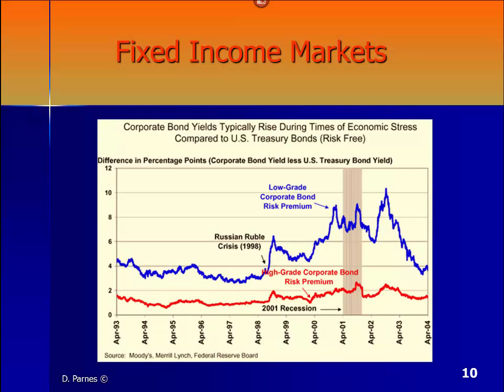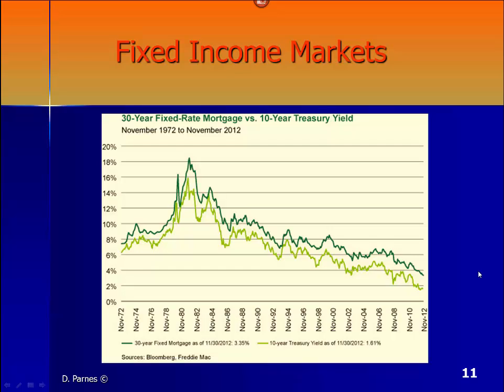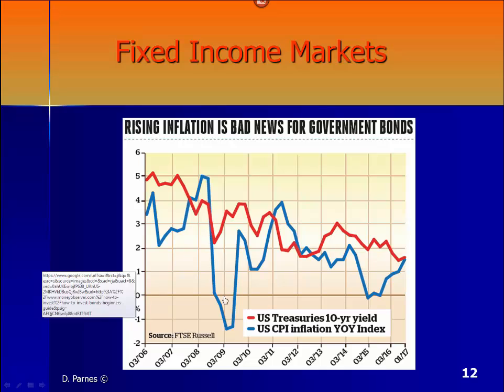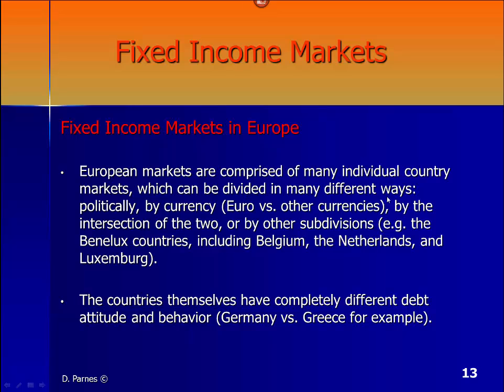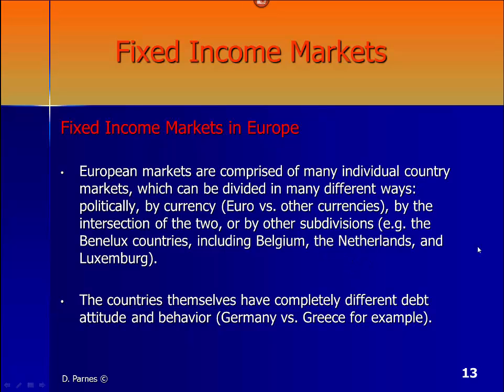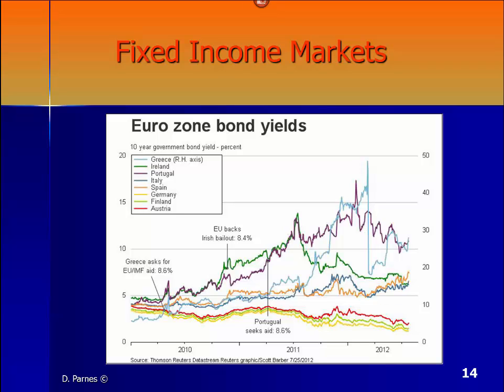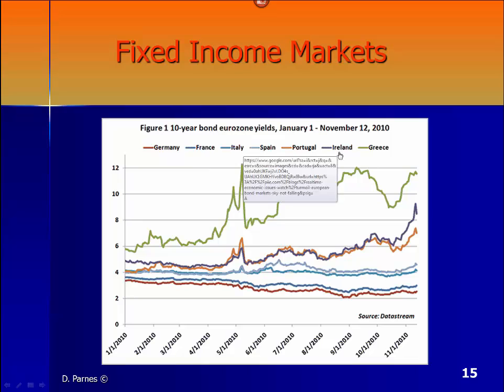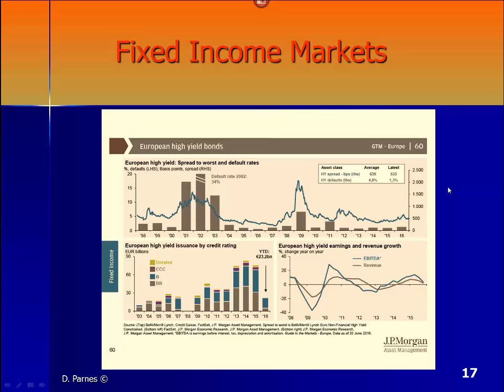FIN 515 Fixed Income Markets Part 2